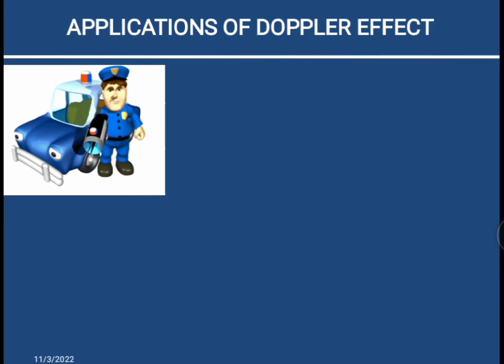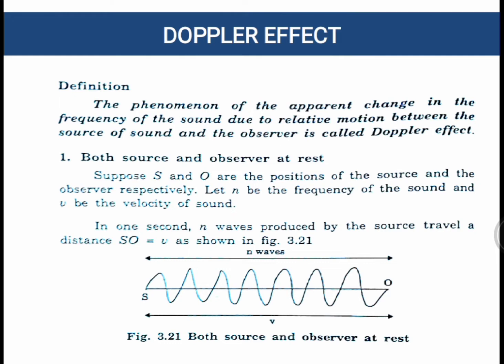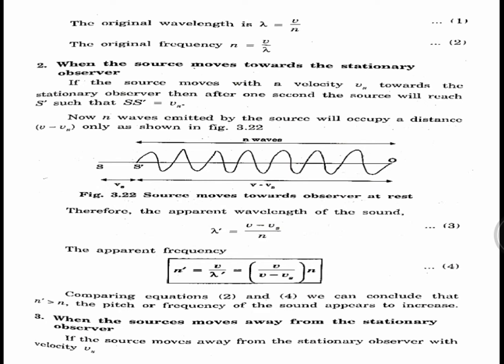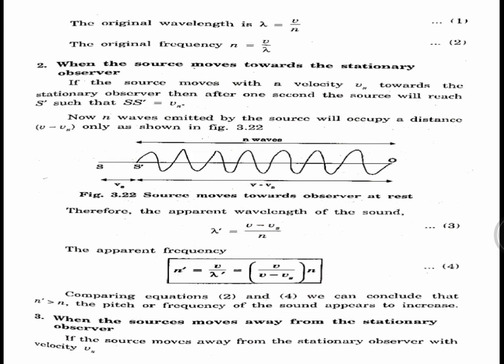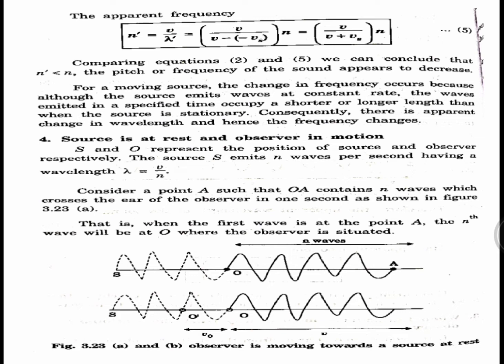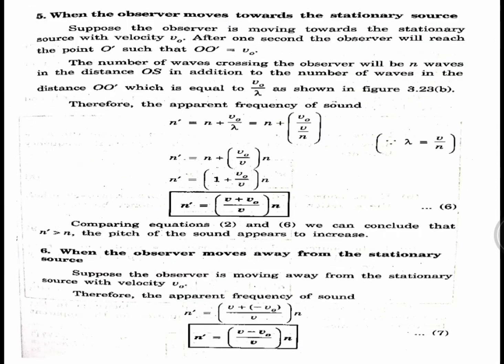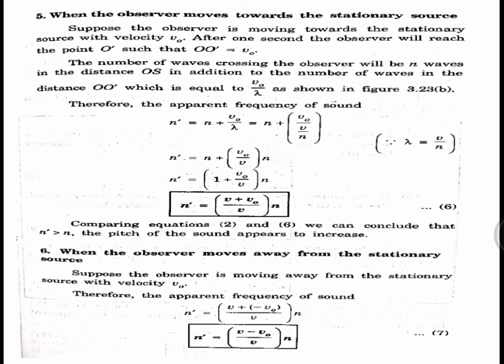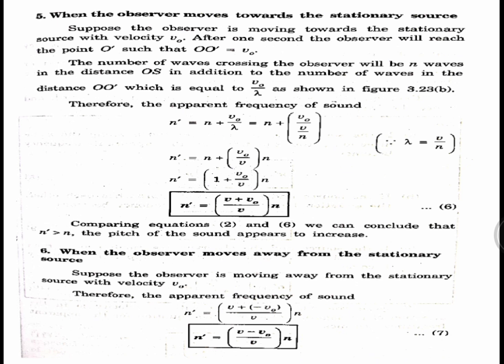Doppler Effect Class Notes l engineeringphysics l dopplereffect l DrRKB l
Doppler effect and frequency changes in different condition is explained based on the engineering physics syllabus @kushinandhini7733